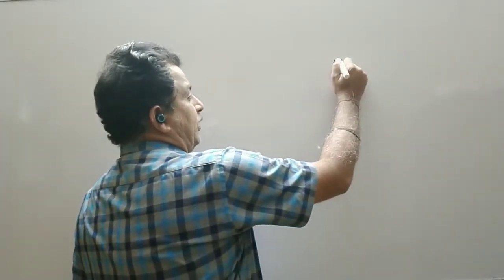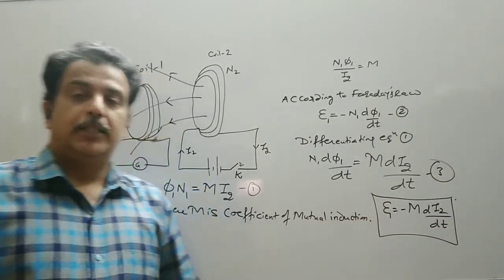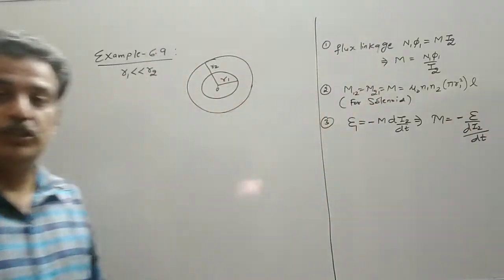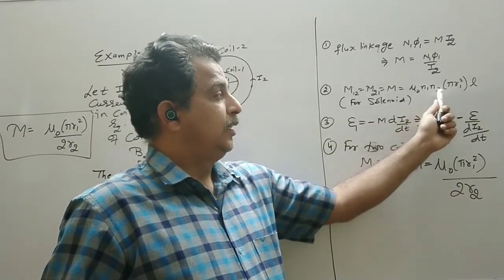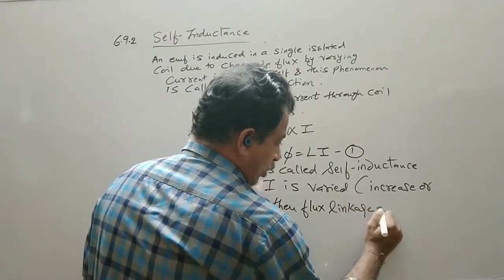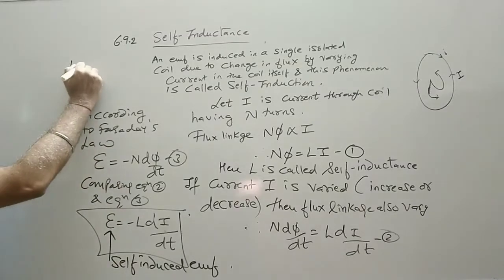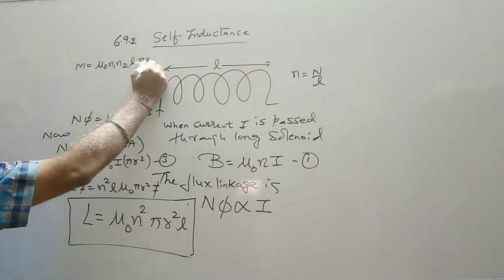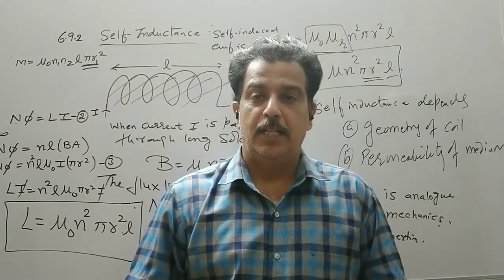6.9.2 Self Inductance and example 6.9 | Class:12 |CHAPTER:06 | Lecture :09 |ANIL NARANG